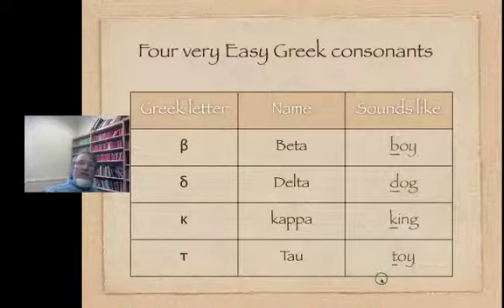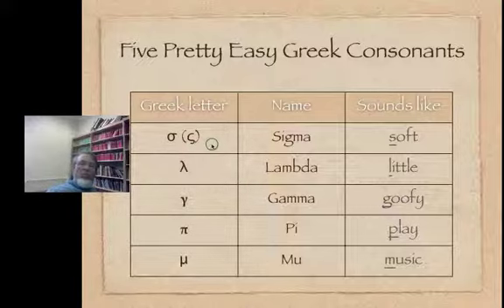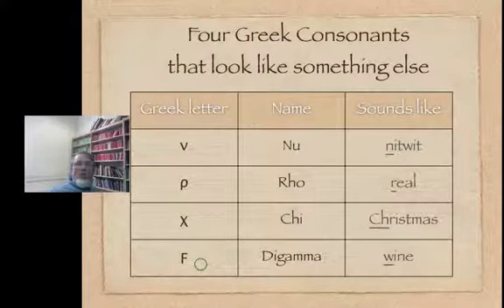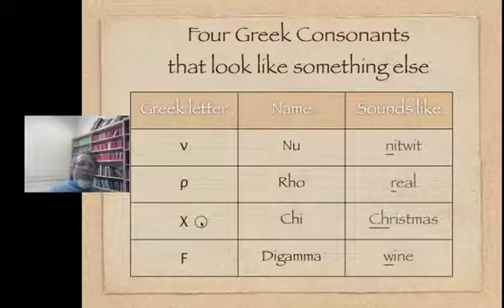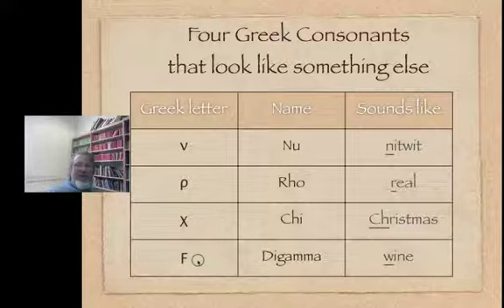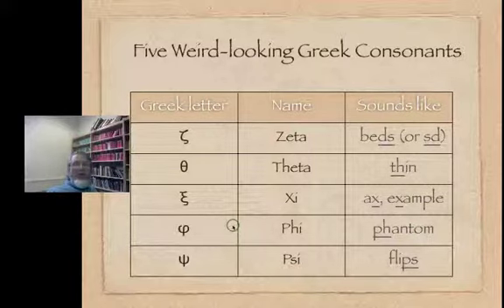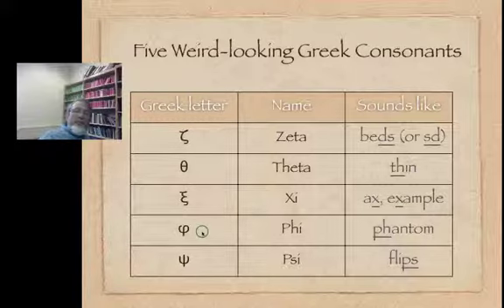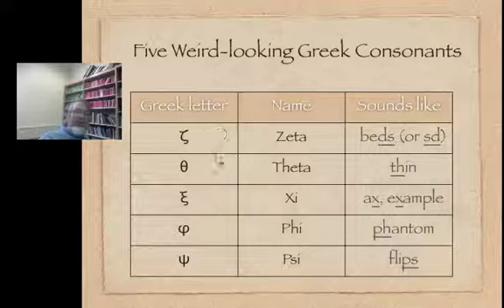Consonants (low res)